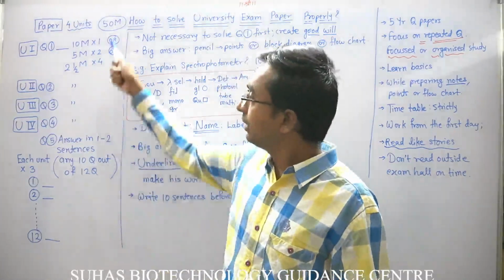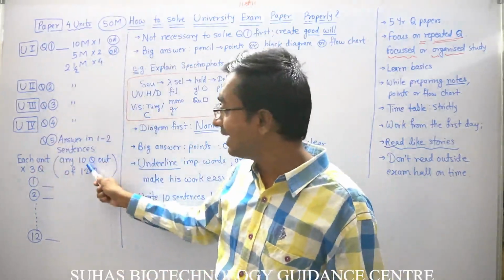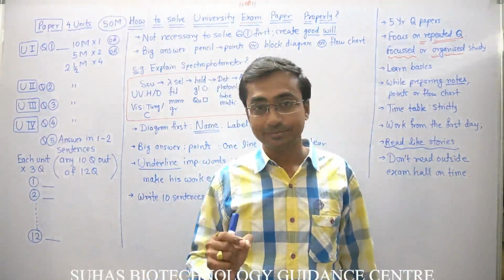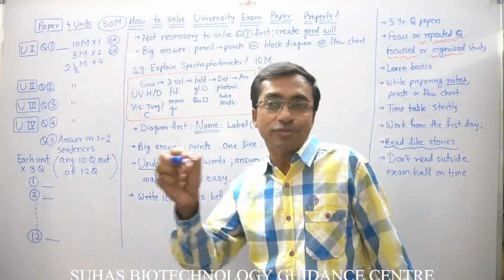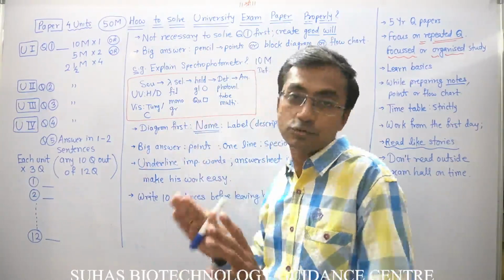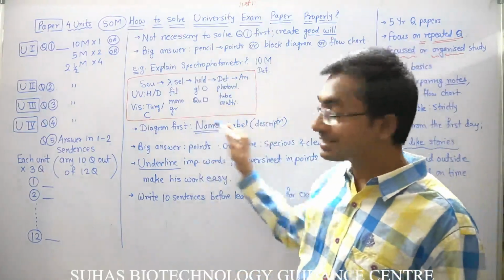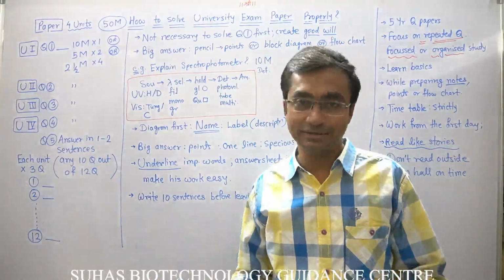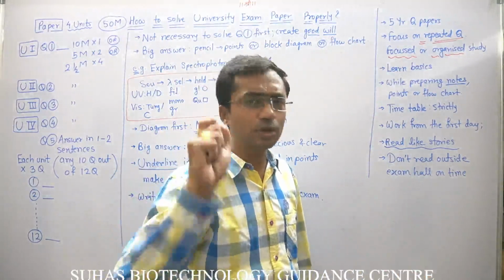Tips to score more marks in University exam English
How to solve University Exam paper perfectly to score more marks?
Tricks for graduation and post-graduation students, who want to score more marks in University exams for better career. Paper solving is made easy. Easy and proper study tips and guidance. How to impress the examiner?